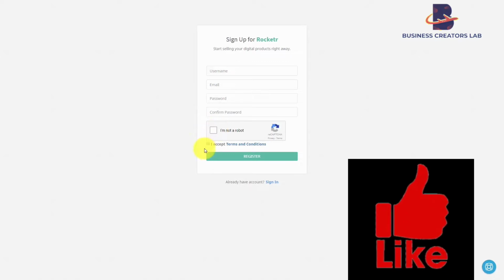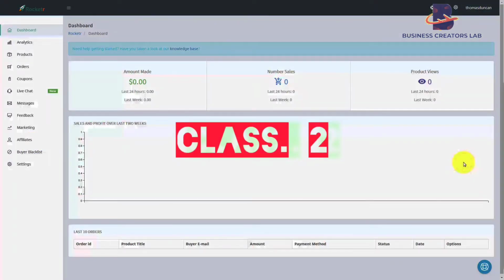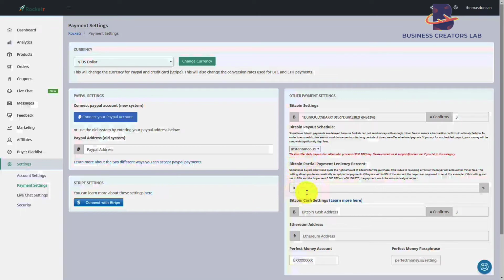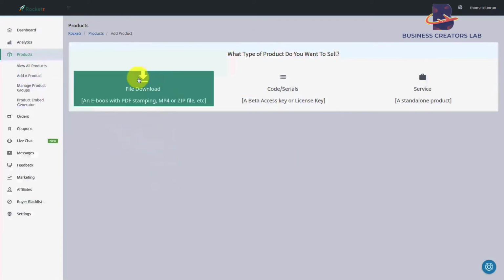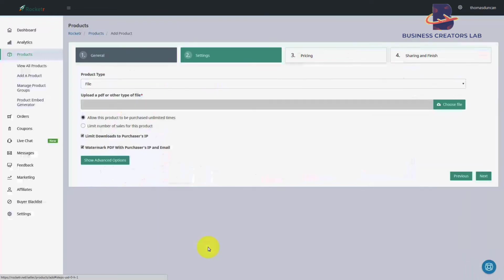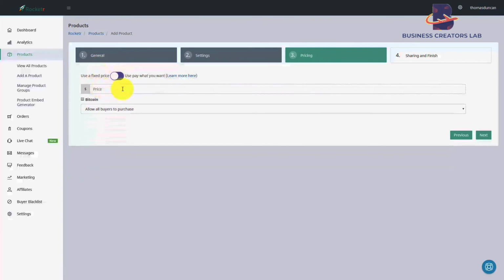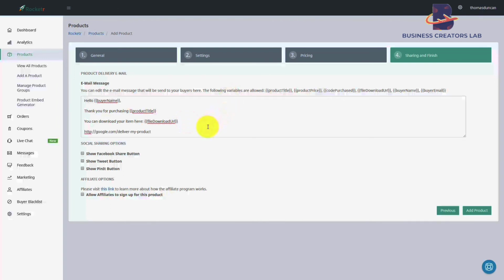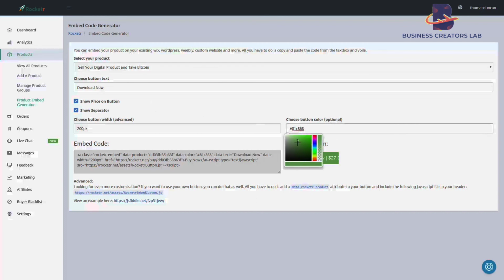Bitcoins Earning Mathod 2022/Online Earnings by Bitcoins/ Some secret of success/Great ideas .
New style by Bitcoins Earning,You can big Earning by Sell Buy Bitcoins online , Some secret of success in this video.